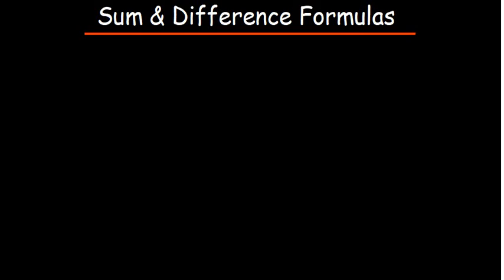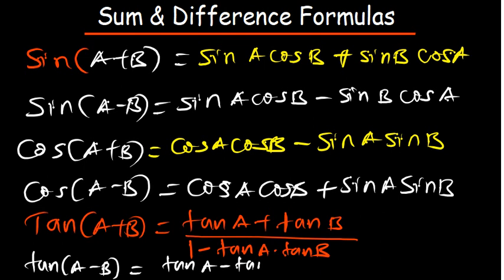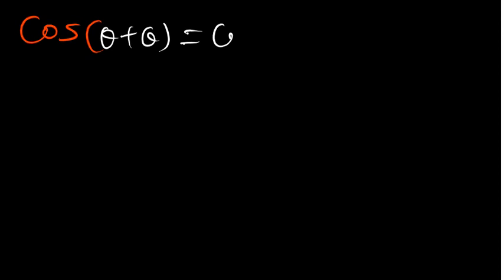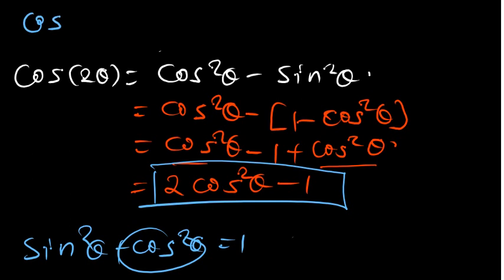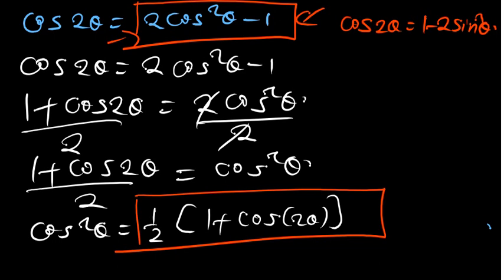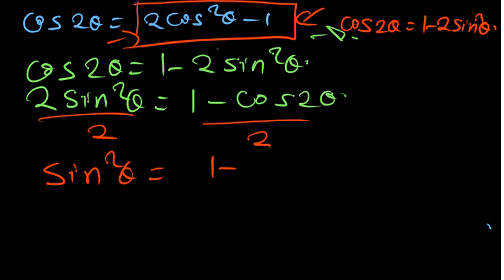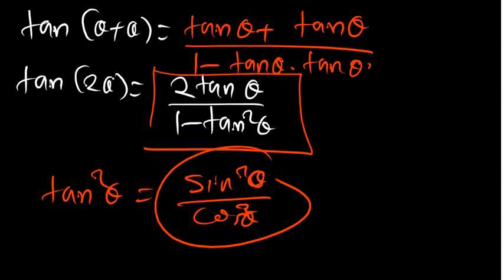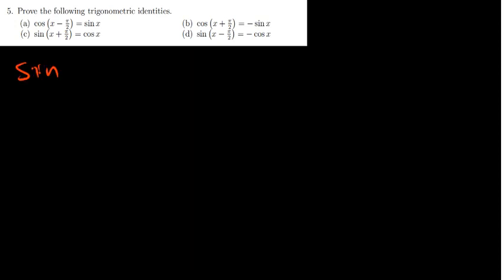Sum & Difference Formula-Trigonometry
In this video we will cover Sum and difference formula under trig